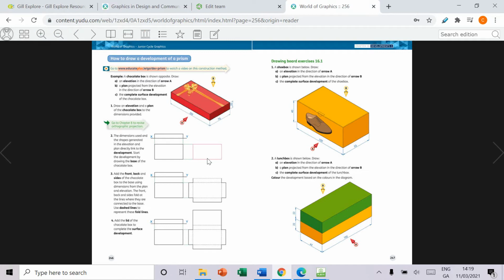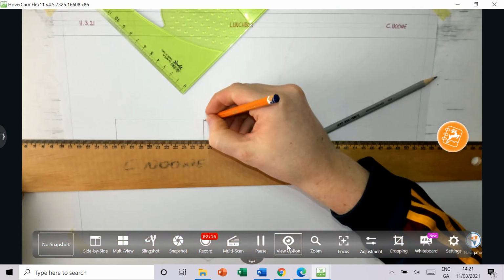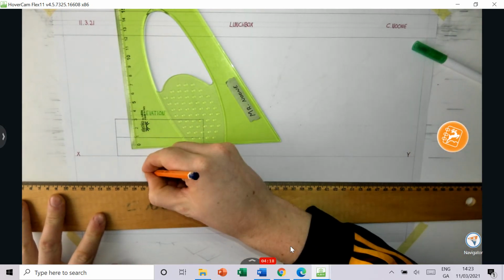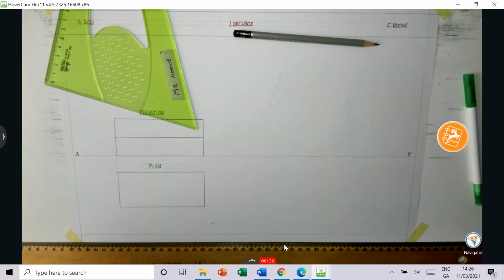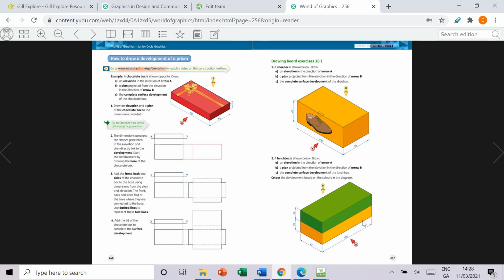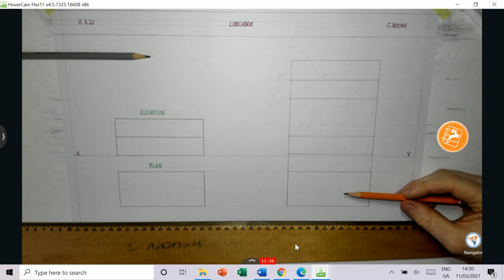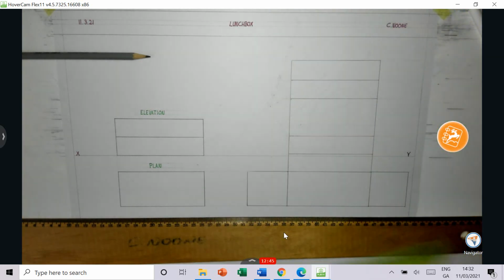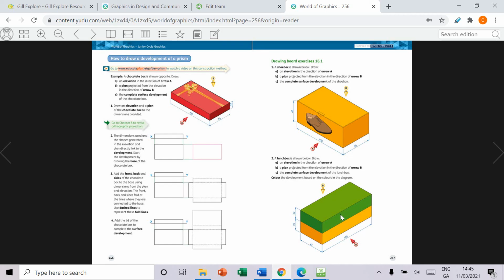World of Graphics: Lunchbox (Developments)